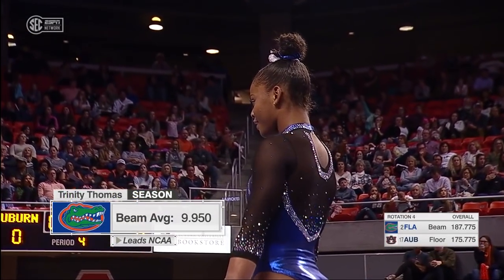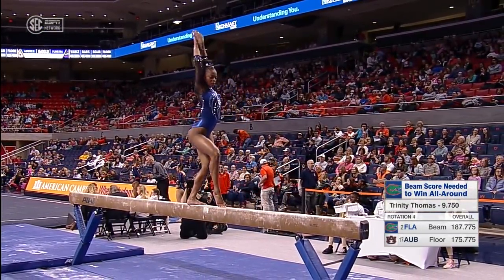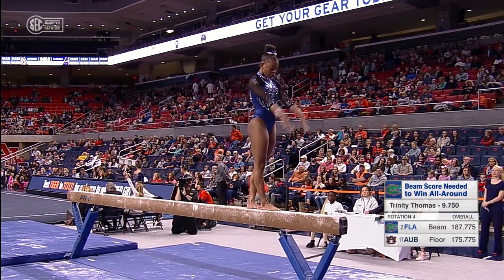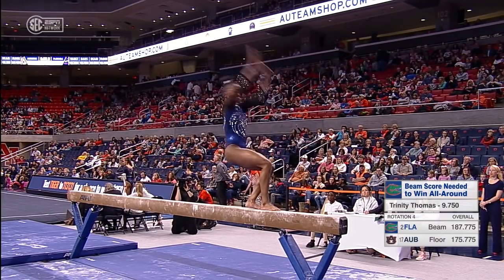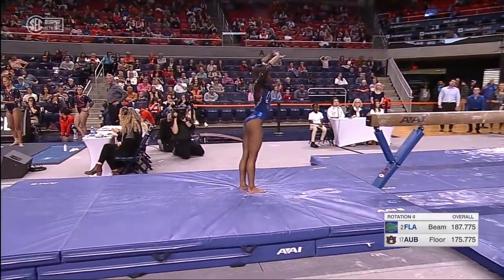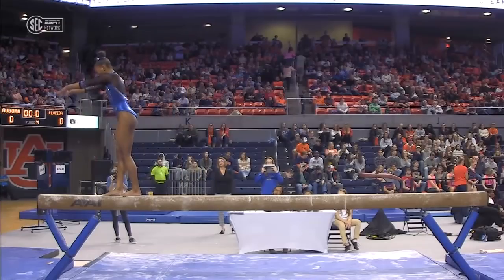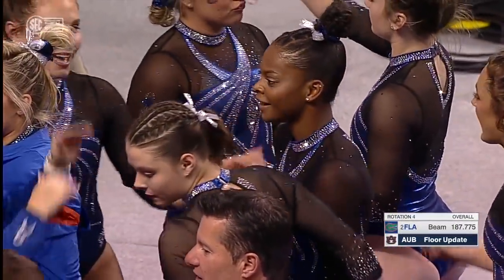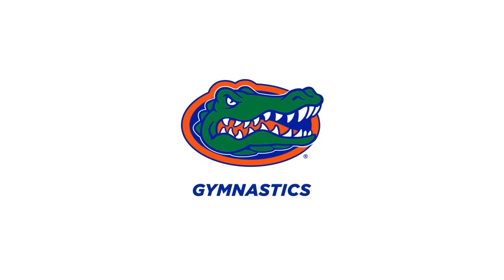Trinity Thomas achieves perfect 10 on beam against Auburn - Florida Gators Gymnastics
Another perfect score for sophomore Trinity Thomas! Trinity scored her second straight 10.0 on balance beam during Florida's meet at Auburn!